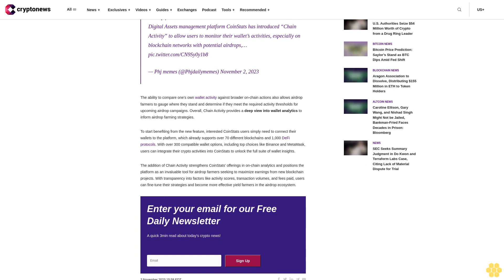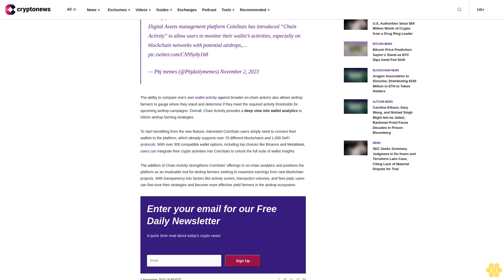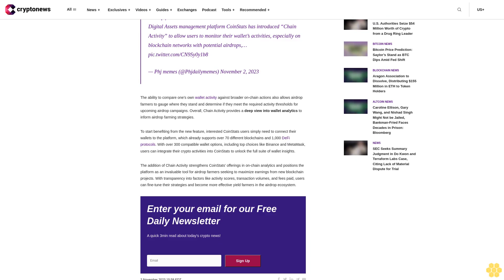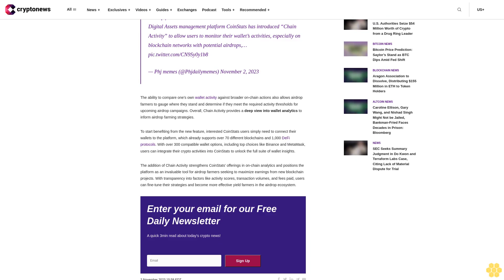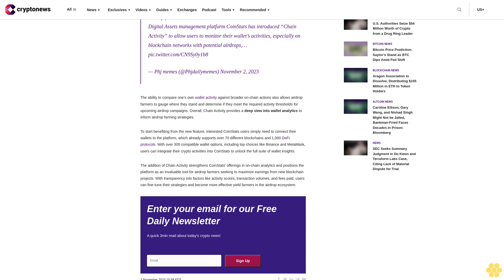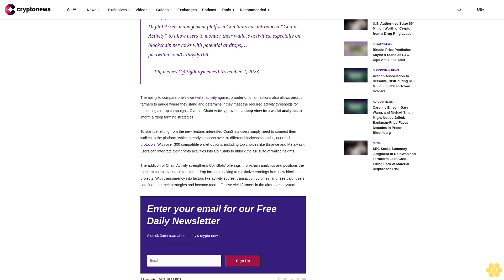CoinStats Unveils Chain Activity for Enhanced Airdrop Farming Wallet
img class="wp-image-126318" src=" alt="Airdrop farming" width="1200" height="675" srcset=" 2560w, 300w, 1024w, 768w, 1536w, 2048w" sizes="(max-width: 1200px) 100vw, 1200px" /
CoinStats introduces enhanced airdrop farming analytics with its latest feature. Image by Malchev, Adobe Stock.Digital asset management platform CoinStats has introduced a new feature called “Chain Activity” to give users more comprehensive insights into their cryptocurrency wallet activities, especially for those engaging in airdrop farming, according to a statement released on Thursday.
The addition of Chain Activity provides CoinStats users with detailed data on their wallet’s participation in airdrop farming campaigns across different blockchain networks.
Monitoring Airdrop Farming Activities Through Chain Activity
Airdrop farming refers to the practice of carrying out activities on new blockchain projects in order to become eligible for free token distributions or “airdrops.” The new Chain Activity feature from CoinStats allows users to monitor metrics like their activity score, transaction count, trading volume, fees spent, and last activity time to gauge their wallet’s ranking and eligibility for airdrops.
CoinStats Chain Activity Interface
The activity score is calculated using a 100-point system that evaluates the overall on-chain activity of a user’s wallet and displays it prominently on a card in the CoinStats interface. Beyond just the score, users can also view their total transaction count across various networks, as well as their total trading volume and amount spent on fees. According to CoinStats, having transparency in these metrics is valuable for assessing airdrop eligibility.
Optimizing Cryptocurrency Wallet Airdrop Yields With CoinStats
Additionally, Chain Activity aggregates a wallet’s on-chain activities over different time frames ranging from days to weeks to months. This gives users a comprehensive overview of their cumulative engagement on each blockchain network. While all CoinStats users can benefit from these insights, they are especially useful for airdrop farmers looking to maximize their yields from new project launches on networks like zkSync Era, Starknet, and Polygon zkEVM.

CoinStats introduces Chain Activity for comprehensive wallet insights for airdrop farmersDigital Assets management platform CoinStats has introduced “Chain Activity” to allow users to monitor their wallet’s activities, especially on blockchain networks with potential airdrops,…
— Phj memes (@Phjdailymemes) November 2, 2023

The ability to compare one’s own wallet activity against broader on-chain actions also allows airdrop farmers to gauge where they stand and determine if they meet the required...